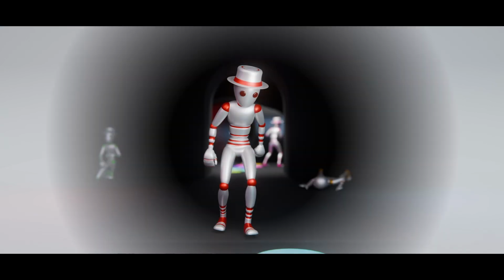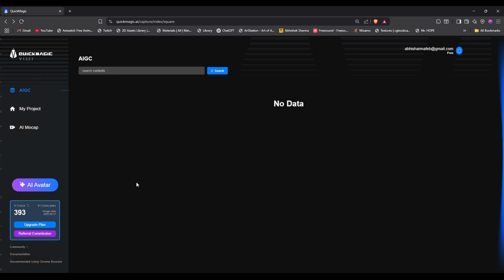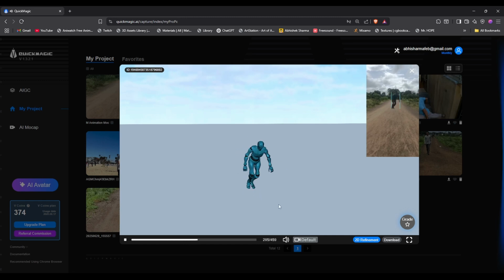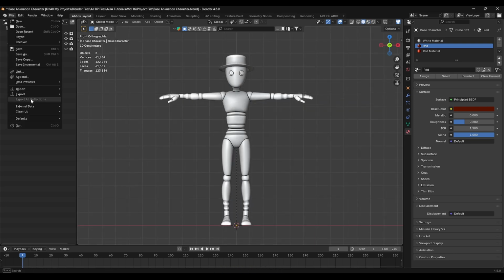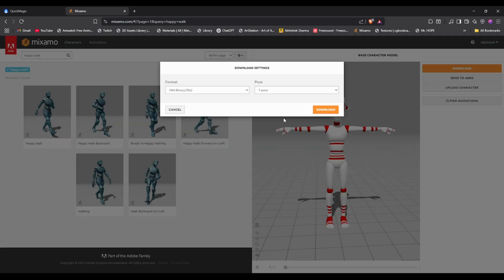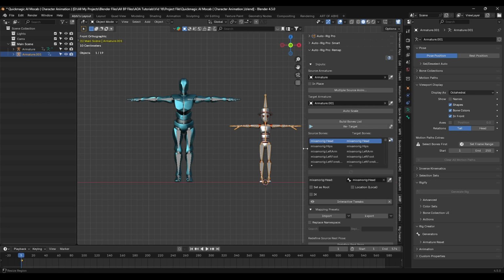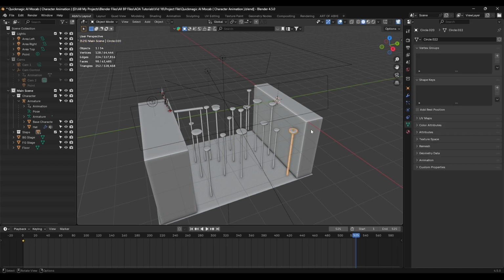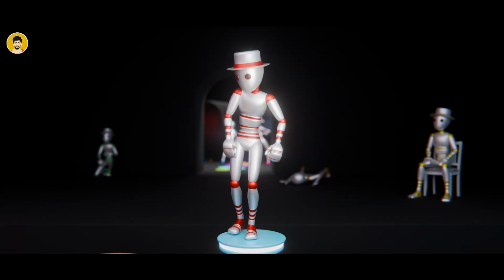Real Video to 3d Character Animation | Quickmagic AI Motion Capture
Bring your characters to life with AI-powered 3D animation — no mocap suits needed!

In this video, I’ll show you how to extract motion from any video using Quickmagic’s AI Motion Capture, apply it to a custom character rigged with Mixamo, and retarget the motion using Auto-Rig Pro inside Blender. From raw video to clean, animated 3D characters — fast, creative, and super efficient!

We’ll go through:
Setting up Quickmagic & importing your footage
Refining the AI mocap data
Exporting to Blender with Mixamo rig
Retargeting with Auto-Rig Pro

Scene lighting, cleanup & final animation
🎨 Custom character included!
Using my invite code gives you free V-Coins and supports the channel too!

🎥 Software Used: Blender, Mixamo, Auto-Rig Pro, Quickmagic
📌 Don’t forget to share your results and tag me @artofabhi

Filming & Audio
🎙️ Blue Microphones Logitech